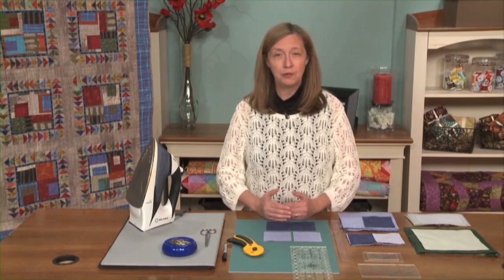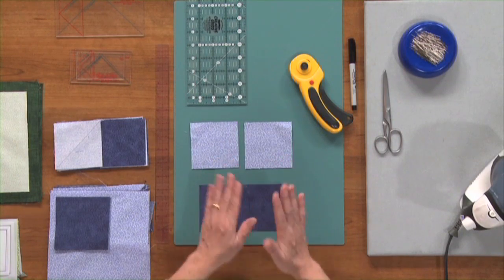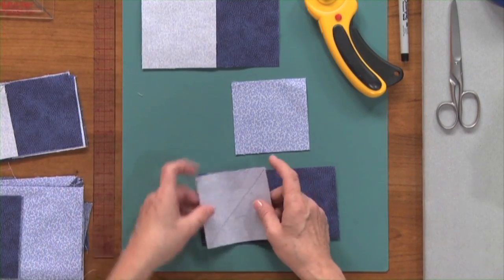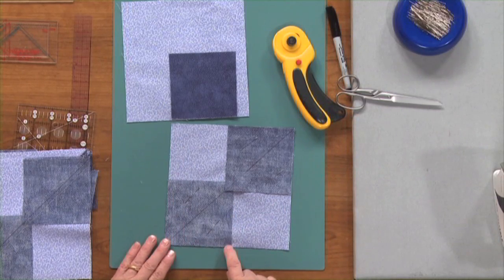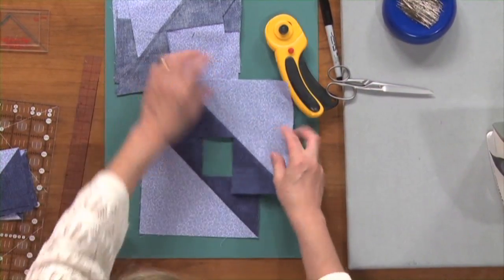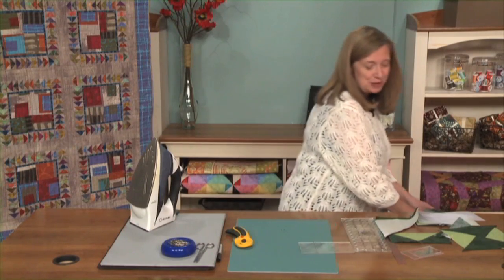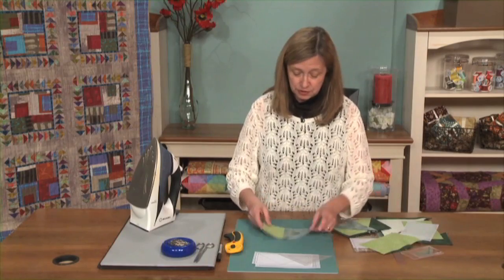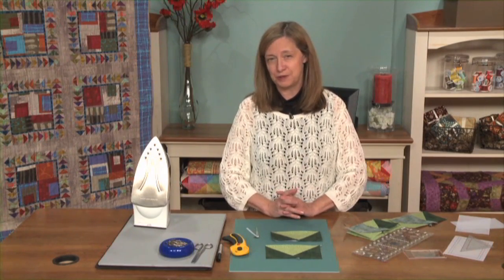Flying Geese Quilt Tutorial | National Quilter's Circle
Diane Harris gives you five top tips that everybody should know that are pretty common, but people have not heard. The five tips you will learn about involve the length of your stitch, the type of thread you are using, the difference between cross-wound and stacked thread, and information about warp and weft threads.